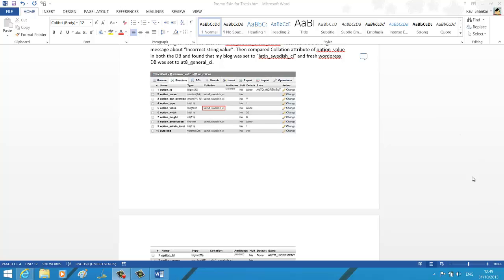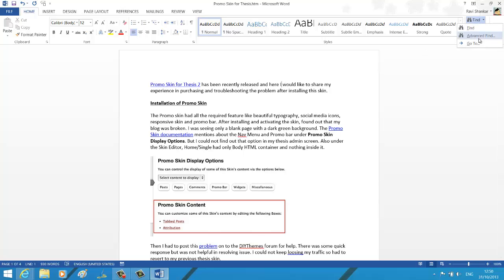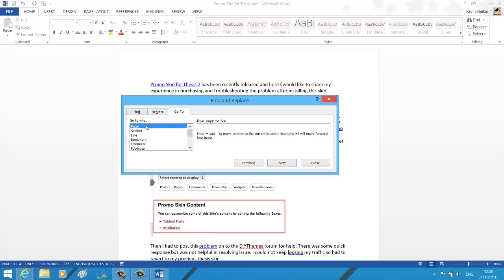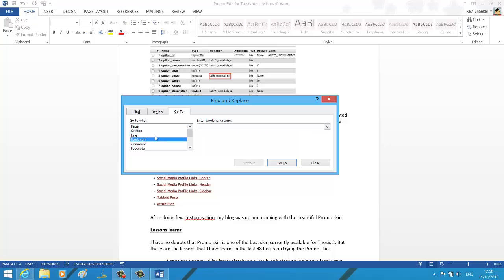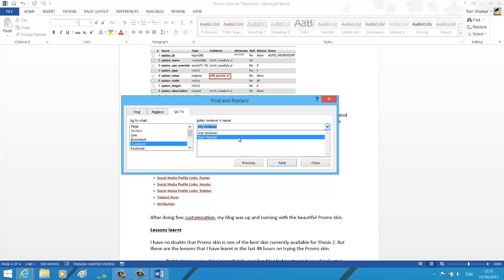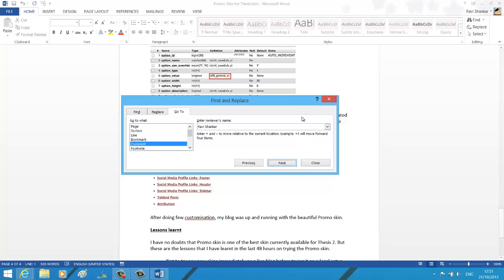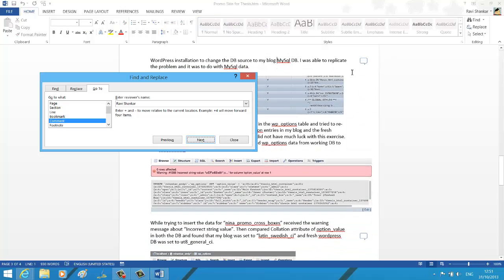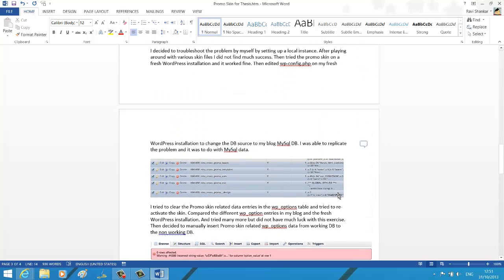GoTo specific page feature in Word 2013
This video tutorial explains steps to quickly navigate to a page and comments using GoTo feature in Word 2013